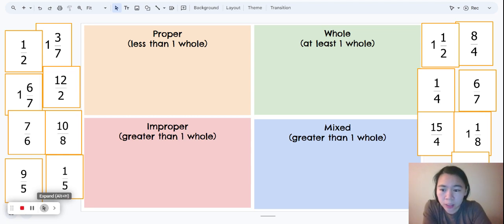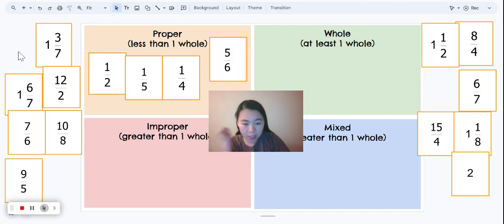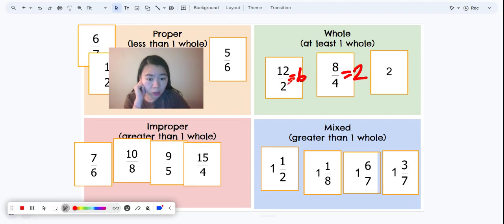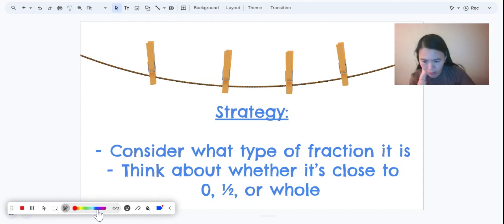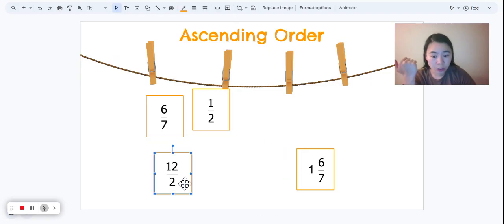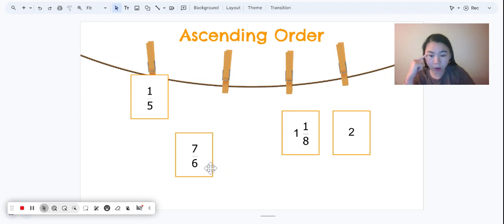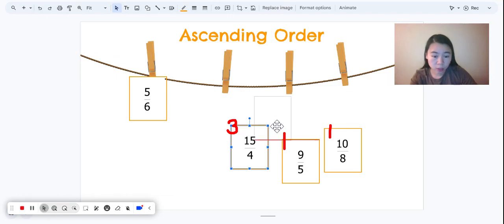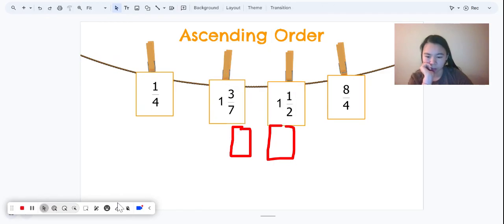Types of Fractions Workshop